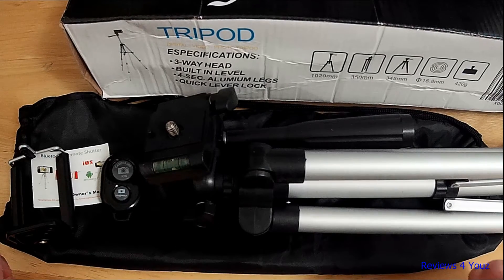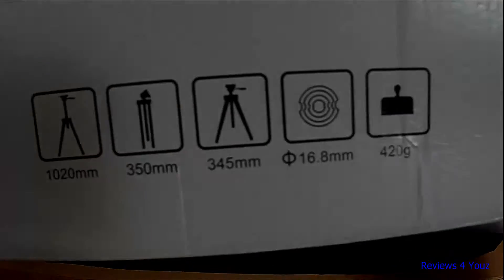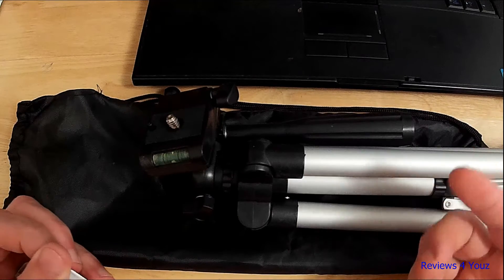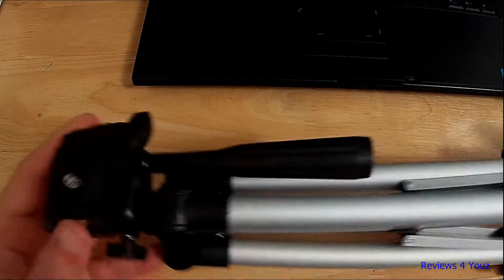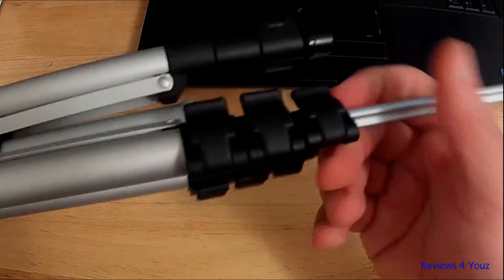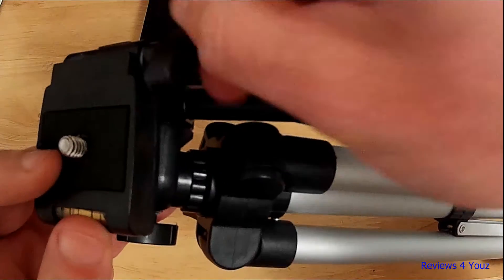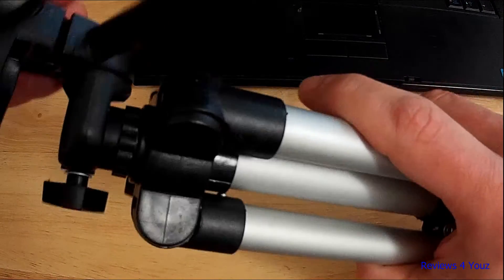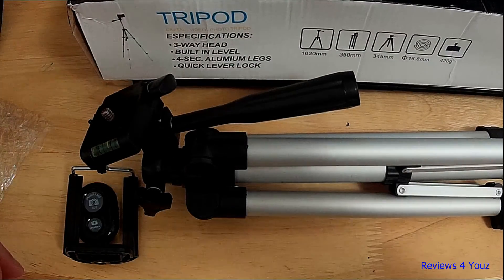Peyou 40 inch aluminum tripod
*** Correction- I mention in this review that it is a 41" tripod, my mistake its a 40" tripod ***

 Review: Peyou 40" aluminum tripod

Product links:

Amazon Canada:

Amazon USA:
The 40" model isnt available in the exact package that I have shown in my video so I have included the link for the 50" package as well as the 40" package with a tablet bracket.

50" model:

40" model with tablet bracket: